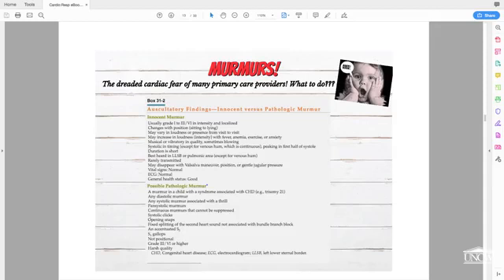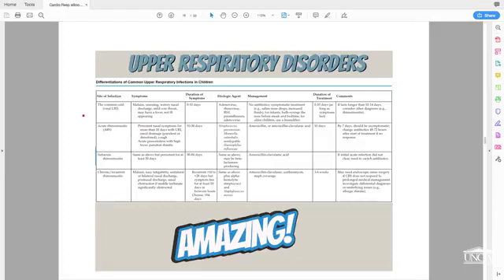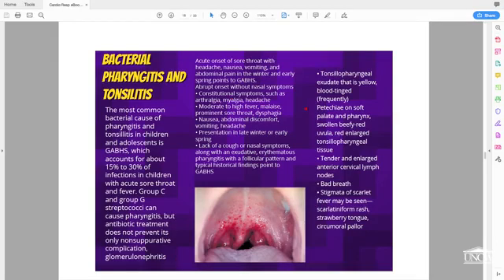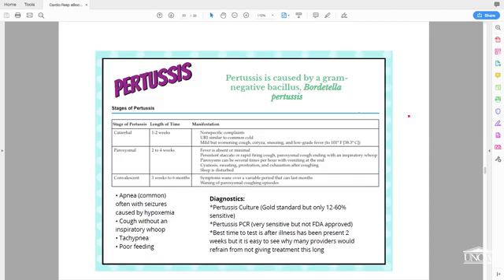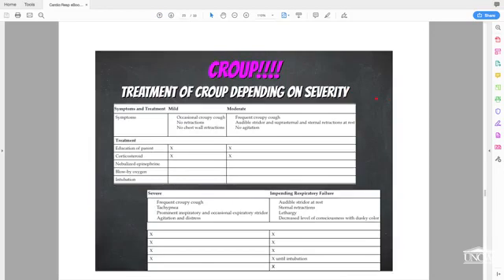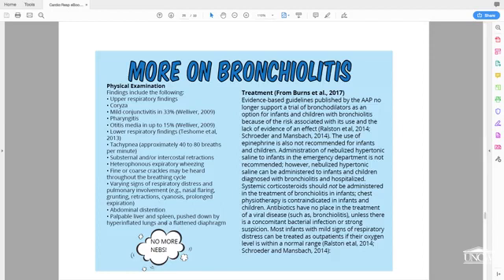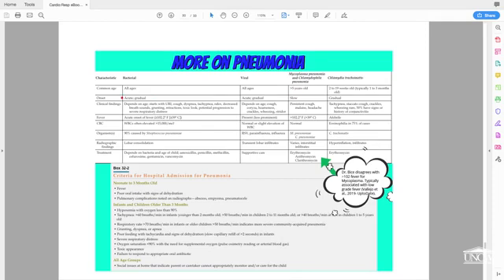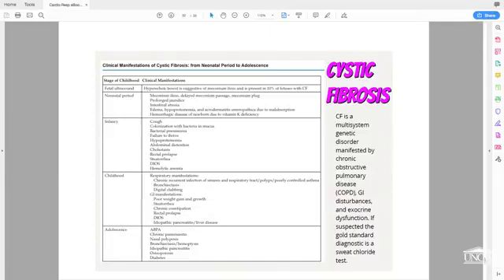Cardiac and Resp Disorders Part II